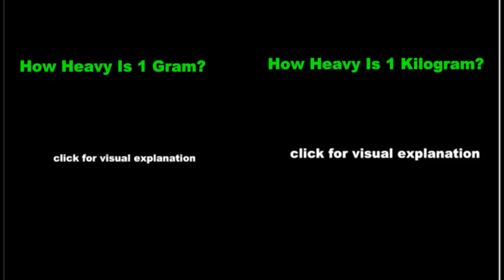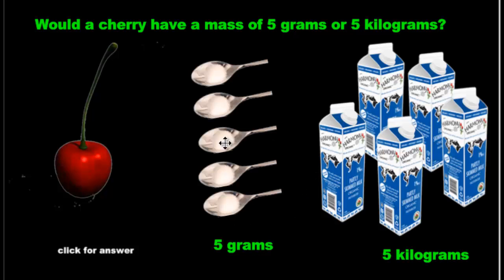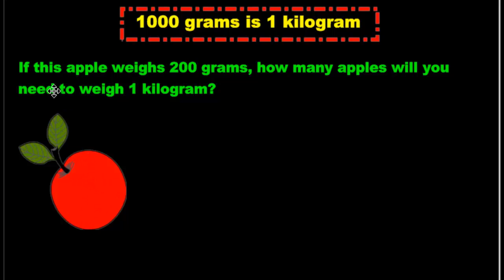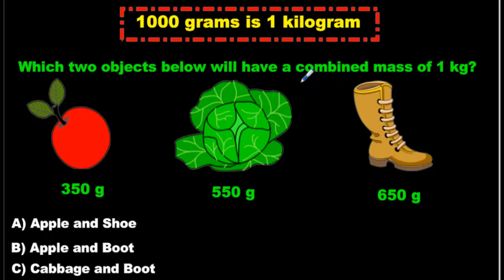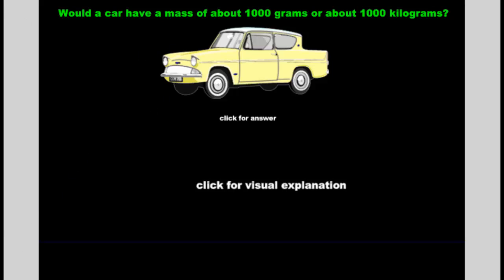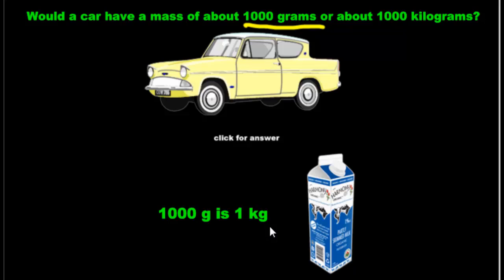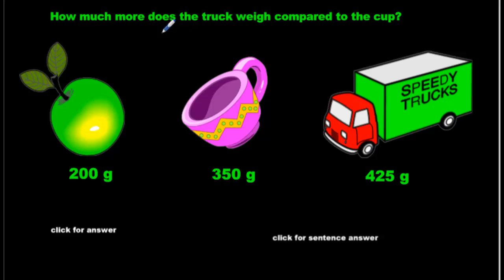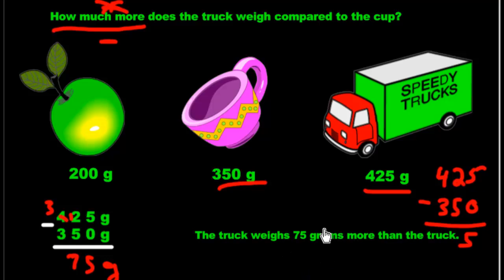Converting Grams to Kilograms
Converting Grams to Kilograms...and advanced problem solving skills